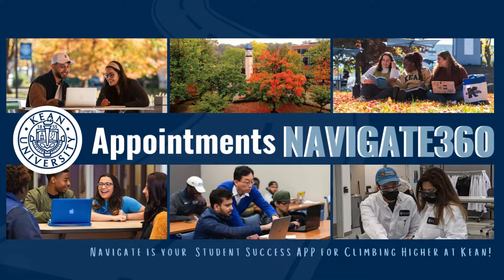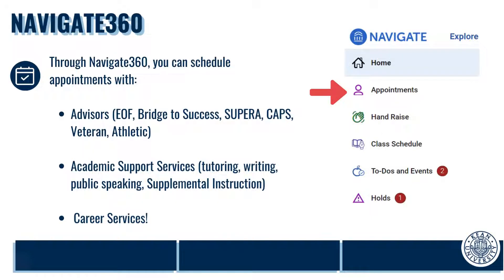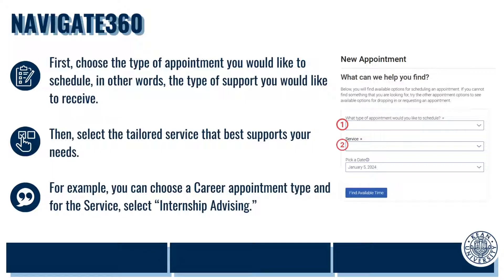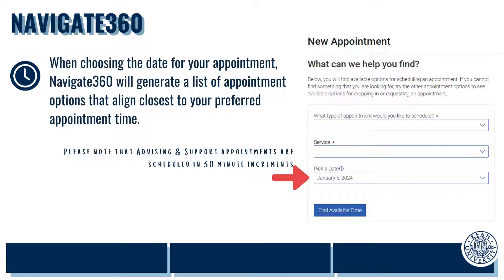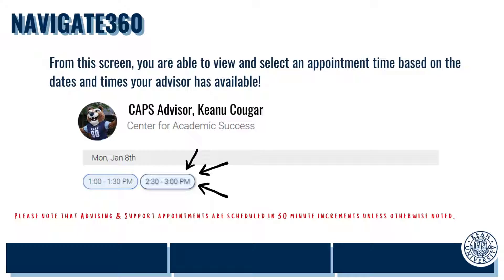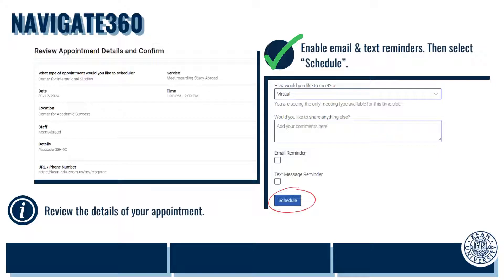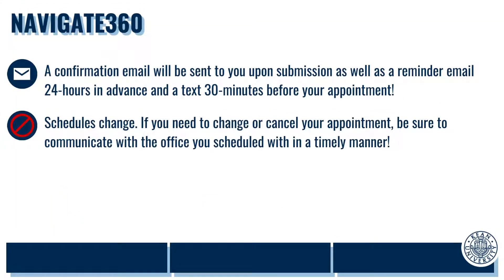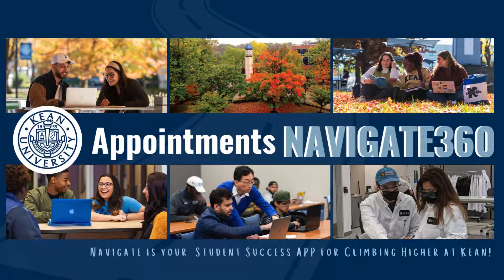Kean University Navigate360 Appointments Student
Welcome to this video tutorial on scheduling appointments via Navigate,  Kean University's Student Success app! Please follow the instructions for scheduling an appointment with your advisor, Career Services, Learning Support Services, and more!